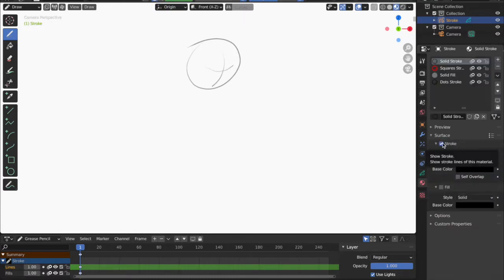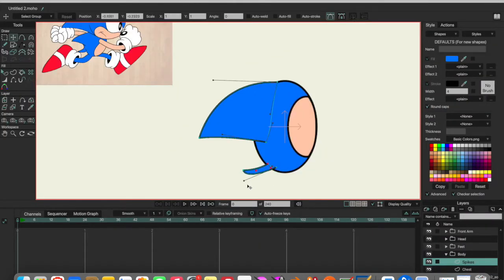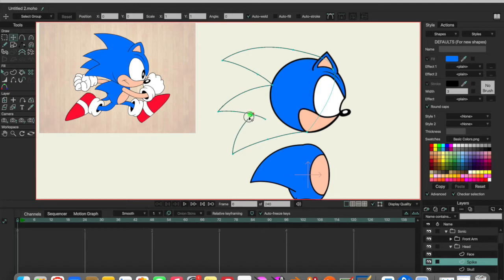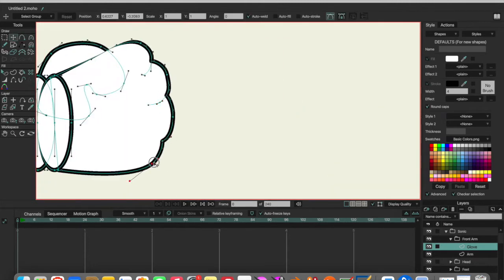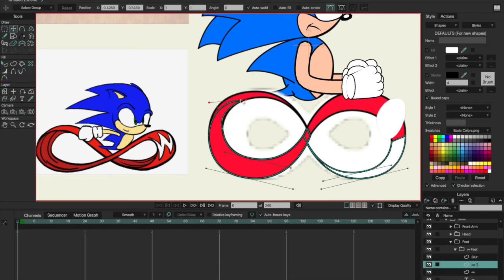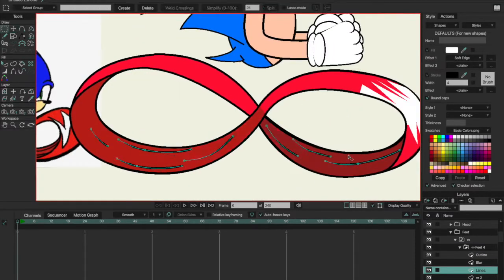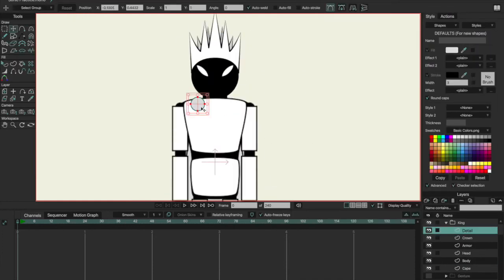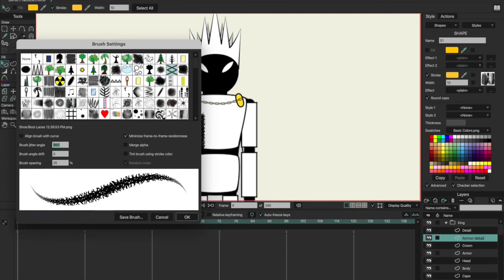An Animator in the Making: E3, Vector vs Free Hand Drawing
Welcome to An Animator in the Making, a documentation of my journey in trying to become an animator. While this is NOT a tutorial series it will have links to some tutorials that you might find useful.

I plan on linking different sources each week so if non of the sources this week helped you then check out next weeks video.

The Illusions of Life

Animators Survival Kit

Music Links:

Online Practice Stage from:
by Nintendo: Super Smash Bros. For Nintendo 3DS/Wii U | A Smashing Soundtrack (RED)